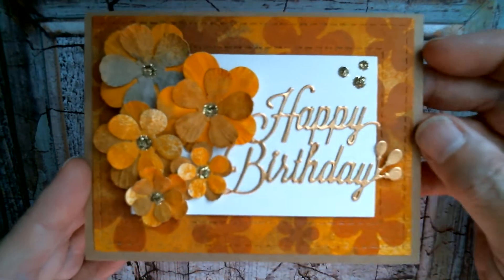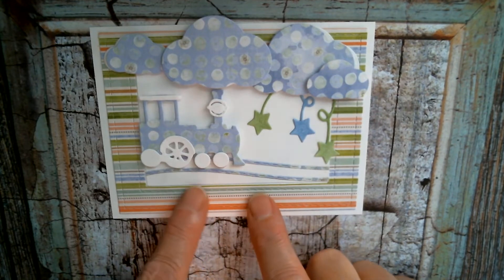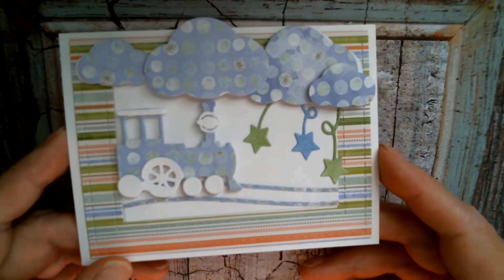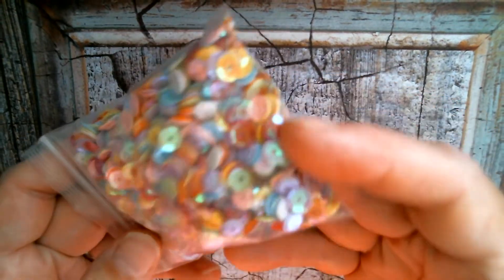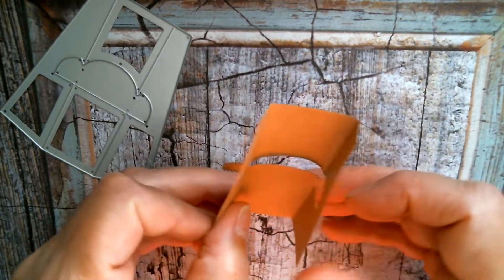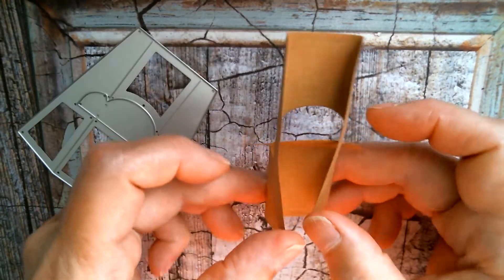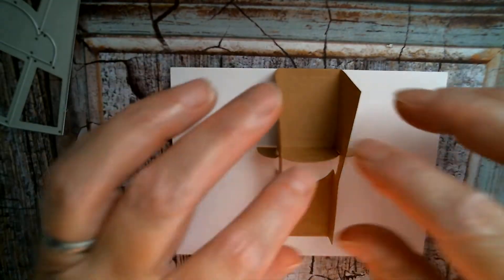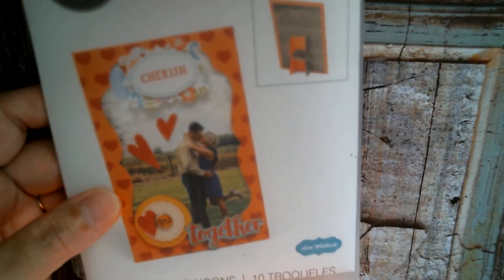AliExpress Haul - Finished Cards Part Two AliExpress Tuesday Morning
Shaker Card Acetate
Stitched Frame Dies
Double Side Adhesive Tape
Sentiment/Word Dies